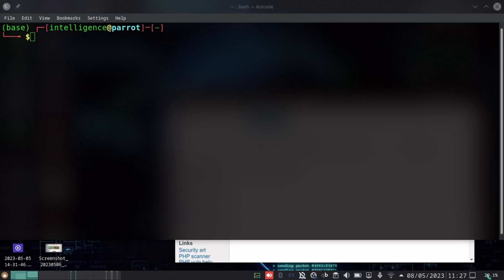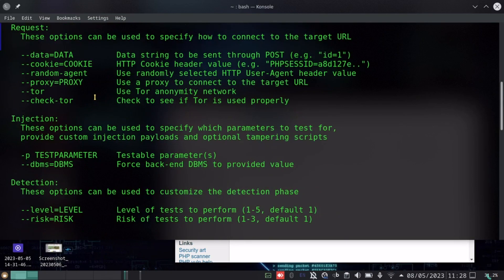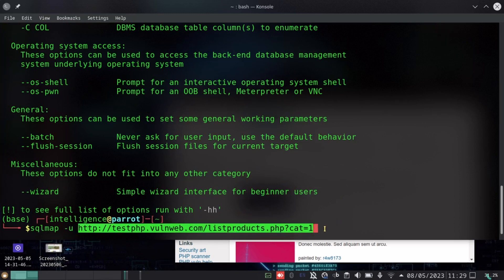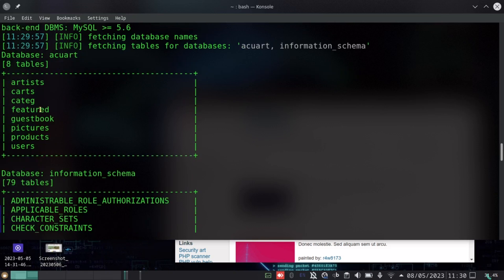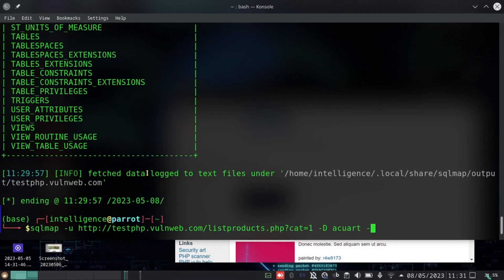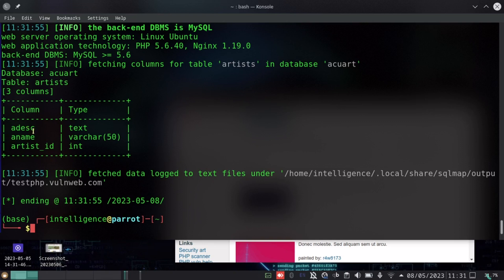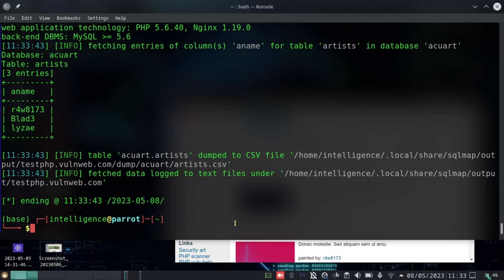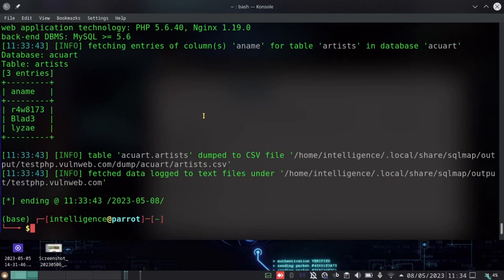HACKING DATABASES USING SQLMAP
In this video, we introduce SQLmap, a powerful and widely used open-source penetration testing tool for detecting and exploiting SQL injection vulnerabilities in web applications. We provide an overview of SQL injection attacks and demonstrate how SQLmap can be used to automate the process of detecting and exploiting these vulnerabilities. We cover basic usage of SQLmap, including how to specify a target URL, how to identify injection points, and how to extract data from a vulnerable database. Whether you're a beginner or an experienced penetration tester, this video provides a comprehensive overview of SQLmap and its capabilities, as well as practical advice for using the tool effectively and responsibly.